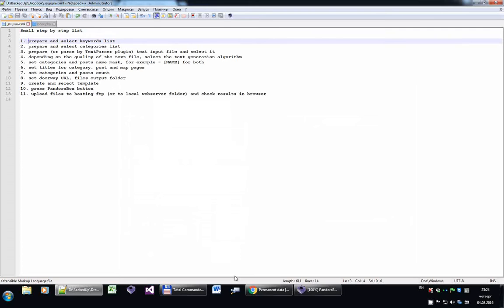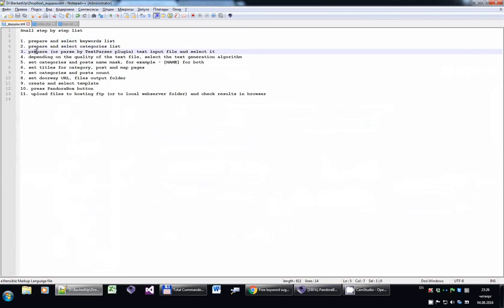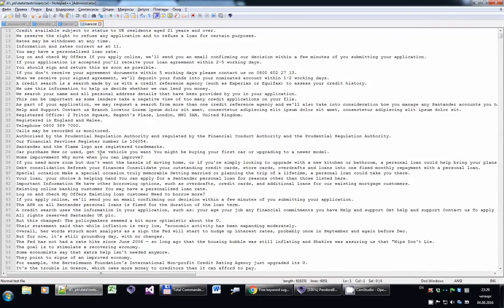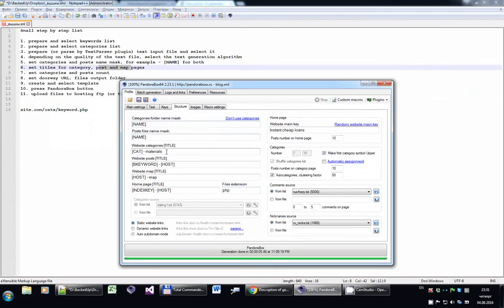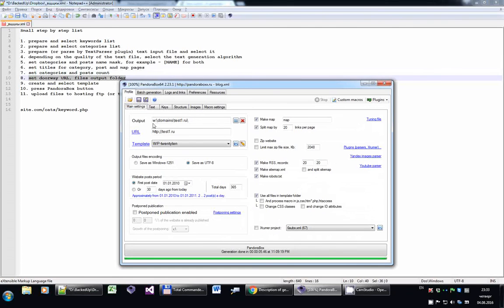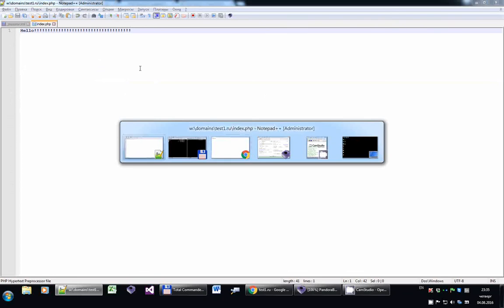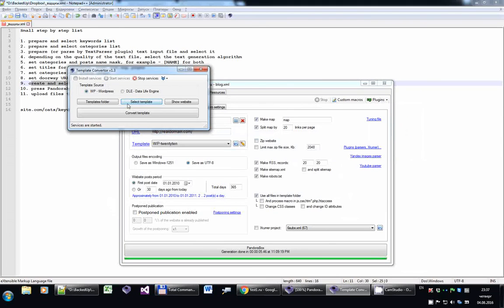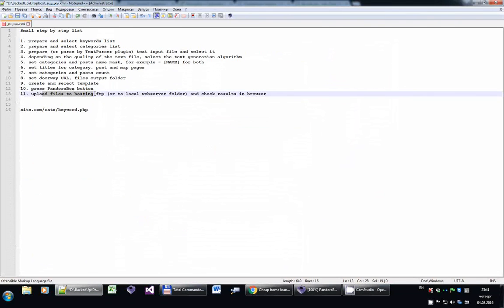Simple First PandoraBox generation